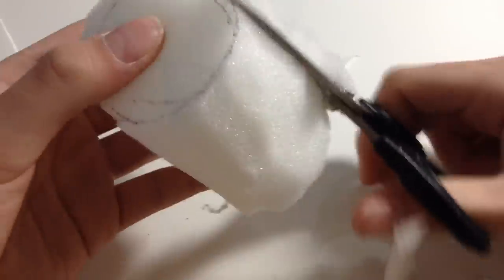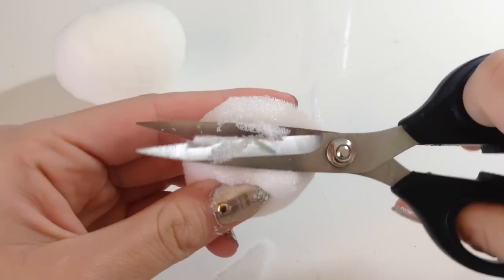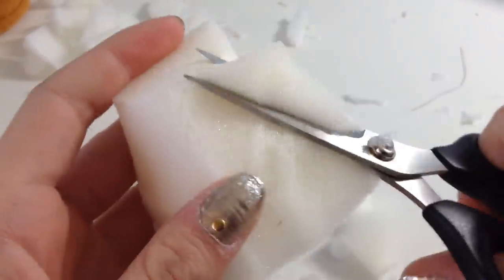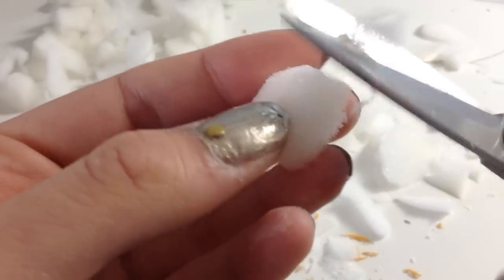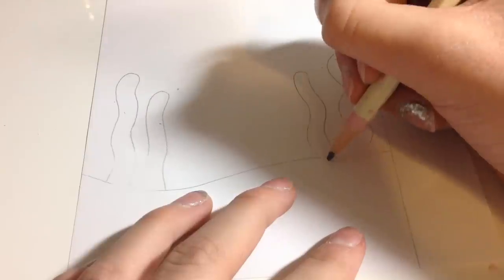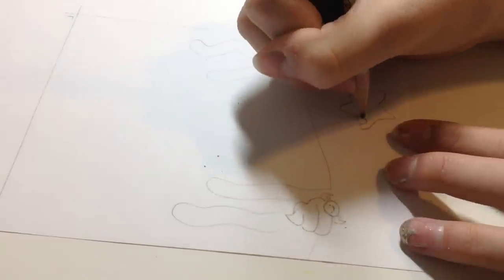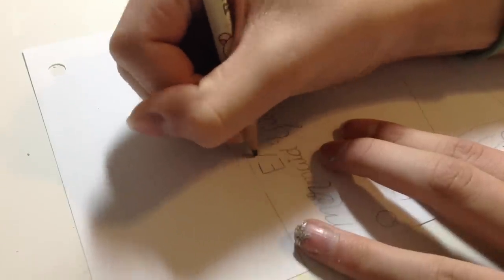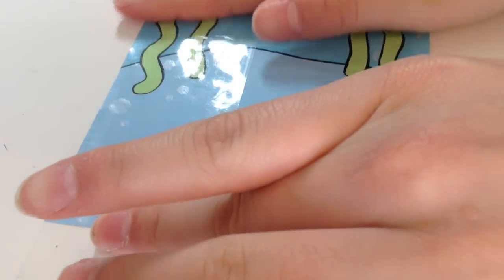Homemade Creamiicandy Mermaid Squishy Tutorial!!!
Hope you guys enjoyed!!! Materials here!

Foam
scissors
glue
paper
puffy paint:
White
brown
gold
pink
black
orange
green

acylic paint
light blue
dark blue
purple
orange
light yellow
black
brown
tan
green
white